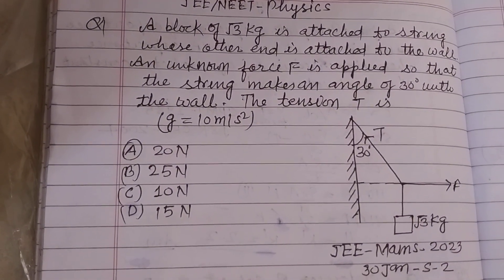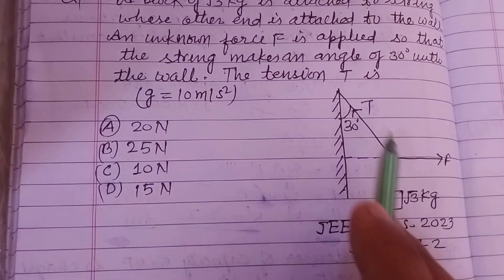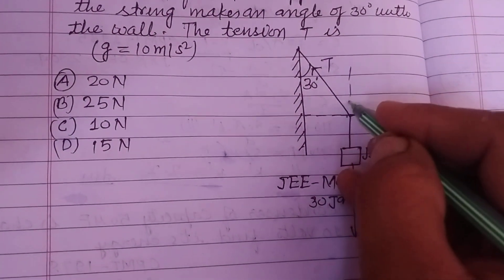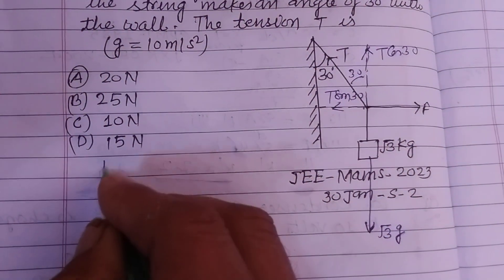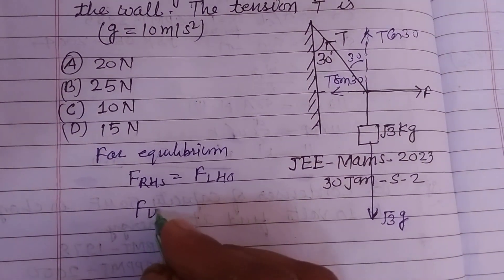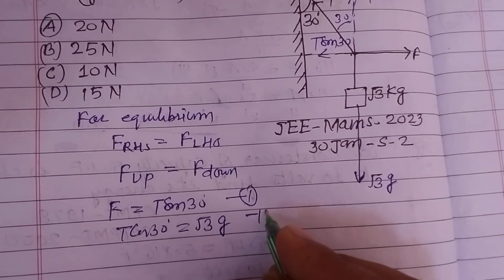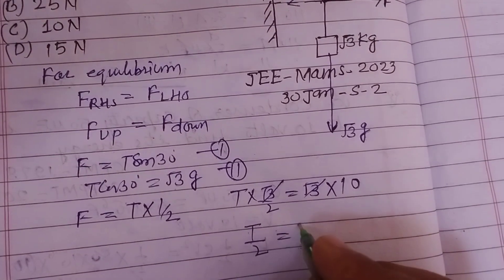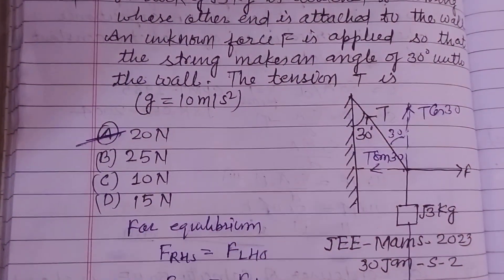A block of √3 kg is attached to string whose other end is attached to the wall an unknown force F ..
jee mains physics previous year question solution on laws of motion